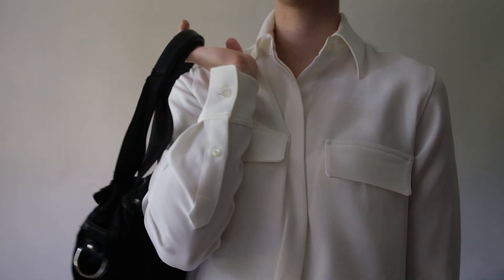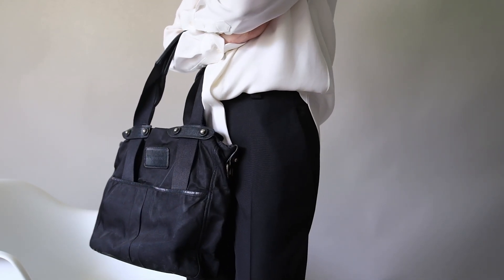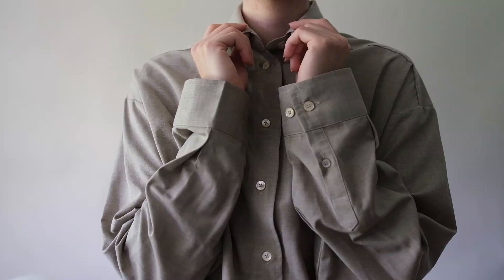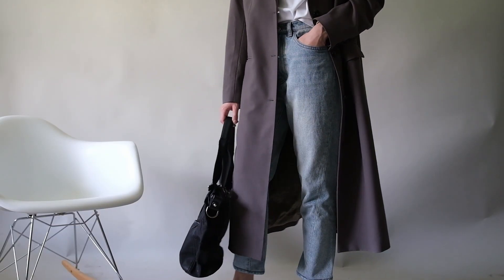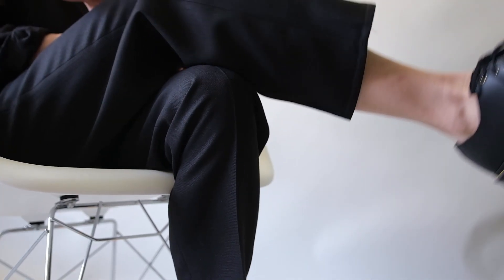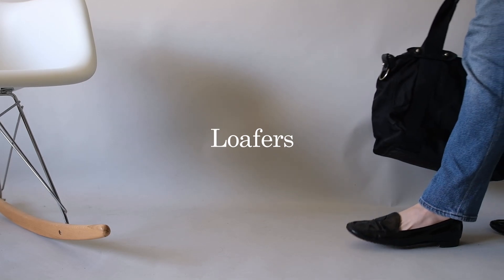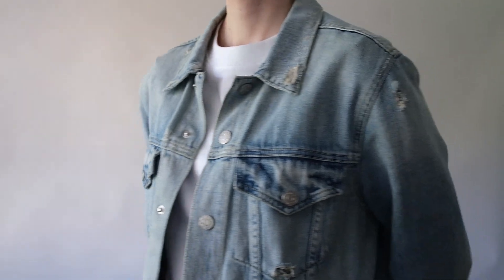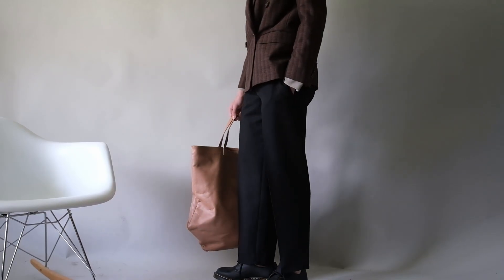How to Create Quiet Luxury Outfits for Timeless Style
Quiet luxury is a fashion movement that emphasizes understated elegance, impeccable craftsmanship, and high-quality materials. It's all about subtle details, minimalist designs, and timeless silhouettes that exude sophistication and refinement. Unlike fast fashion, which is all about mass production and cheap prices, quiet luxury is about investing in pieces that will last a lifetime. It's about valuing quality over quantity and creating a sustainable wardrobe that reflects your personal style and values.

Outfits and items listed below ↓

Items Worn in Video:
Light-Weight Trench Coat:
Trench Coat: Worth
Straight Leg Jeans: Toteme
Trousers: Acne Studios
White Tee: COS
Loafers: Prada
Long Coat: CLOSED
White Button Up: Celine
Tote: Burberry
Crossbody Bag: Jil Sander
Briefcase: TUMI
Blazer: Anine Bing

Trench (Outfit):
Trousers: Acne Studios
Tee: COS
Trench: Worth
Derbies: Dr. Martens

Trousers (Outfit):
Outfit #1
Trousers: Acne Studios
Button Up Shirt: Maje
Blazer: Eli Tahari
Derbies: Dr. Martens
Outfit #2
Trousers: Acne Studios
Black Tee: Acne Studios
Low Top Leather Sneakers: Common Projects
Belt: Uniqlo

Oversized Blazer (Oufit):
Trousers: Acne Studios
White Boxy Tee: COS
Oversized Blazer: Anine Bing
Derbies: Dr. Martens

Loafers (Outfit):
Outfit #1
Slouchy Denim: Toteme
Leather Jacket: Primark
Loafers: Prada
Outfit #2
Trousers: Maison Margiela
White Button Up Shirt: Uniqlo
Cashmere Tee: Brooks Brothers
Blazer: Eli Tahari
Loafers: Prada

Vintage Style Denim (Outfit):
Slouchy Denim: Toteme
Tee: Everlane
Sneakers: Adidas